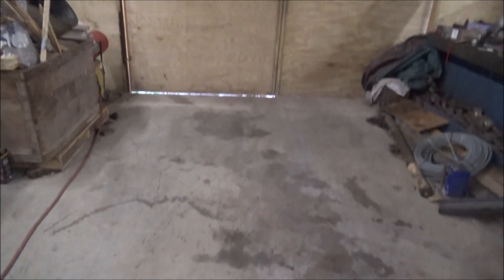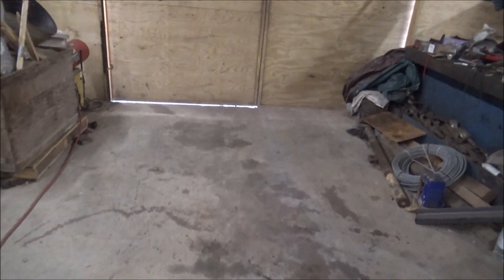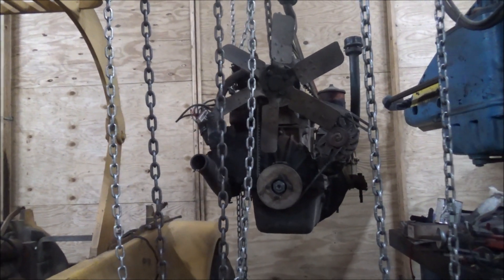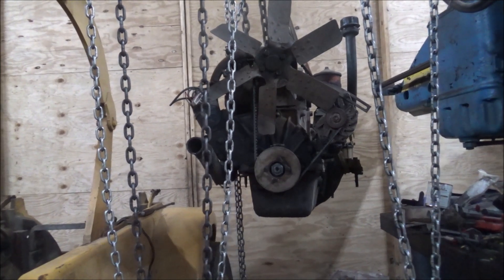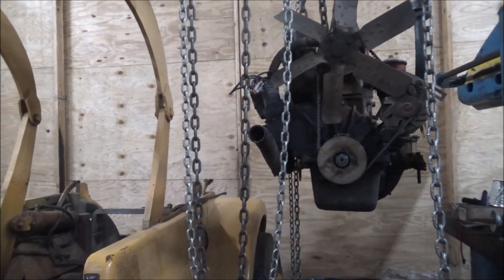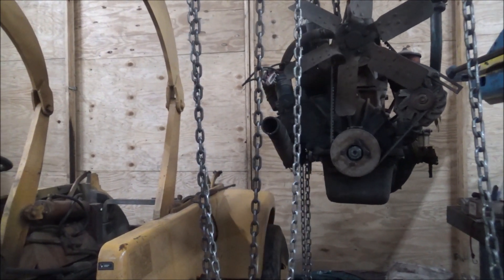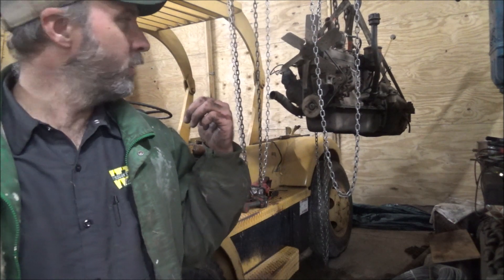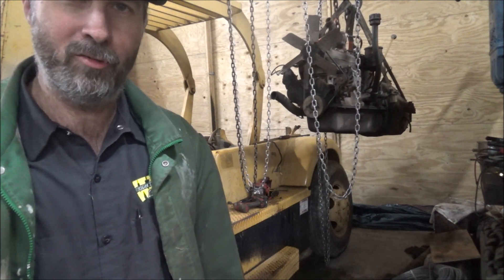Cummins Hyster Part11: Moving a Dead Forklift With 6030 Deere Pulling the Engine and Transmission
In this video I finally drag the Hyster 15Klb capacity off road forklift into the shop. Then I go about the teardown process of taking everything apart so I can get to where I can start doing the modifications required to put the big 8.3L Cummins in place of the old dead Hercules. It is going to be a tight fit but I am pretty sure I can make it go.